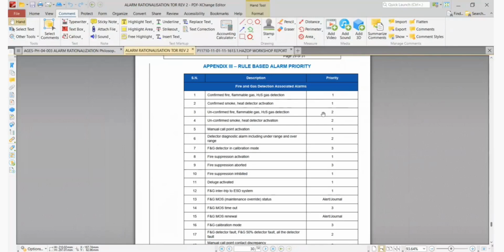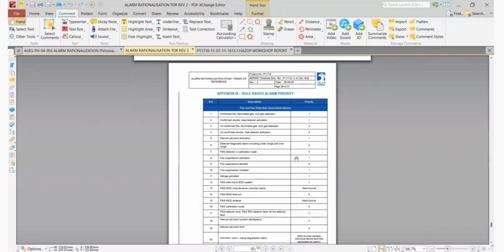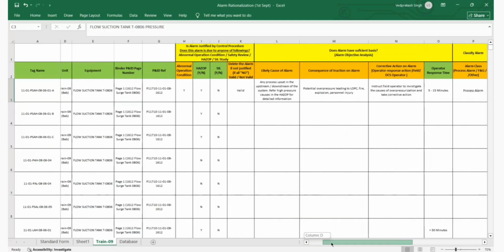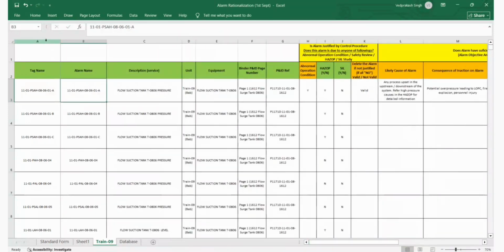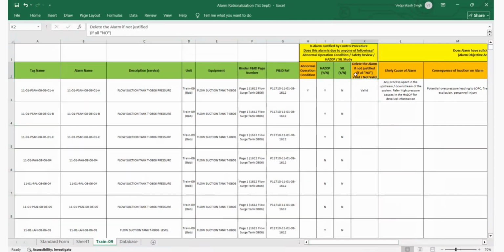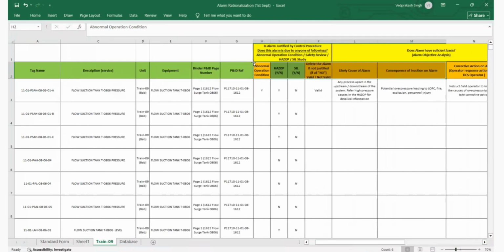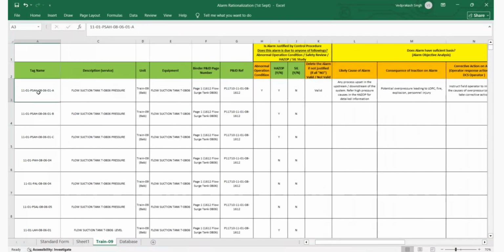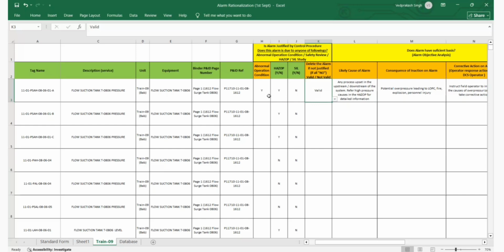Alarm Rationalisation l Alarm Rationalisation Workshop | Part 9 | IITC